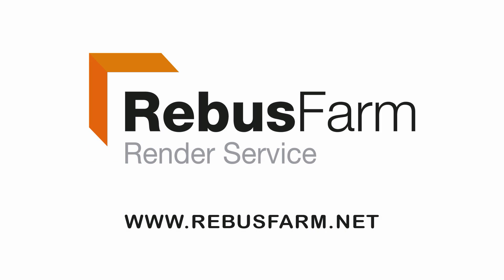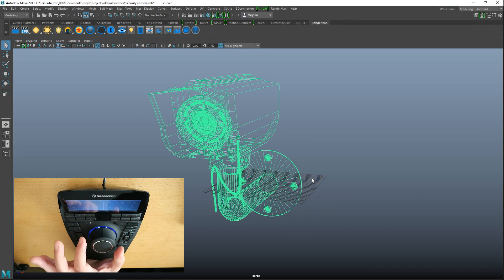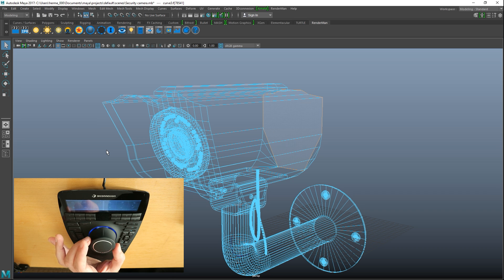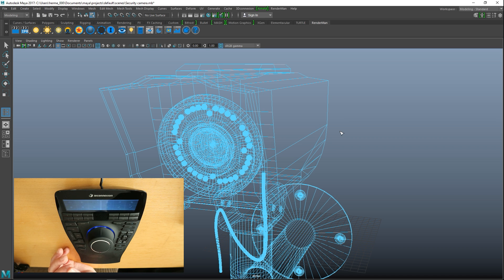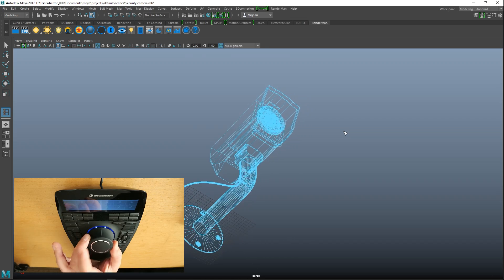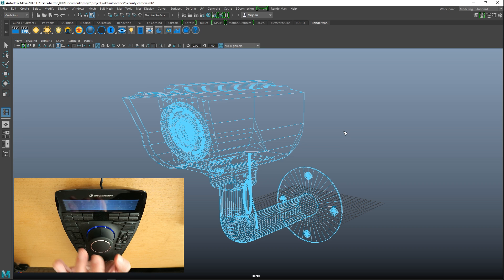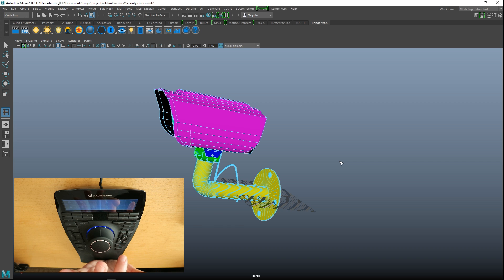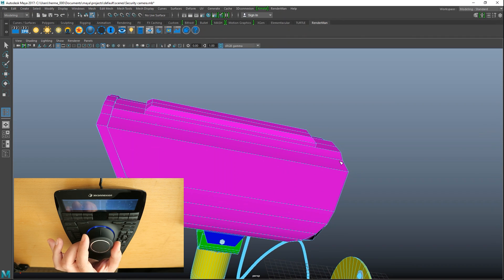Should a 3D Artist get a Spacemouse ? ( Hands on Review )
So I recently got myself a 3DConnexion Space mouse Enterprise kit to use mainly with Autodesk Maya. Now although it is traditionally used by engineers and technicians I thought I would give it a go. Here is my hands on review.

If you haven't seen the unboxing video of this Space Mouse Enterprise kit, here is a link to the video :

Do you want to get one of these bad boys ?

3D Control : SpaceMouse Enterprise Kit

3D Mouse : SpaceMouse Enterprise Kit ( AutoCAD mouse )

Small Gorilla Tripod for desk :

Normal Tripod for outside :

Wacom tablet

Mouse :
Sharkoon FireGlider Laser 3D Mouse

Microphone Pop filter :

Monitor 27 Inch :